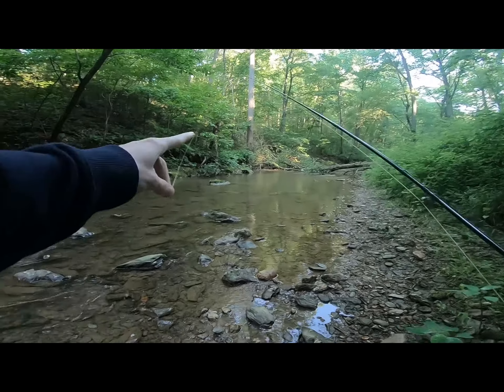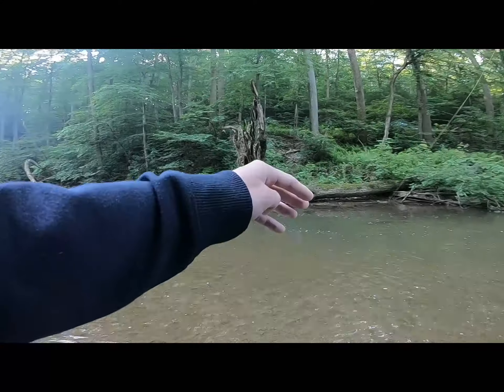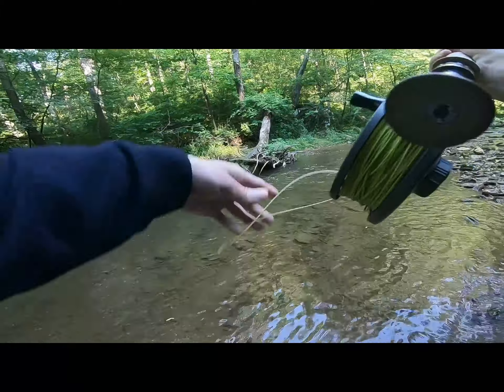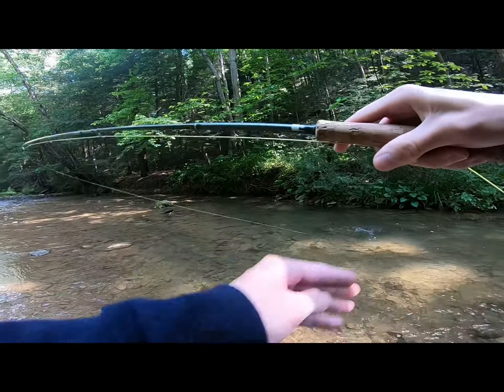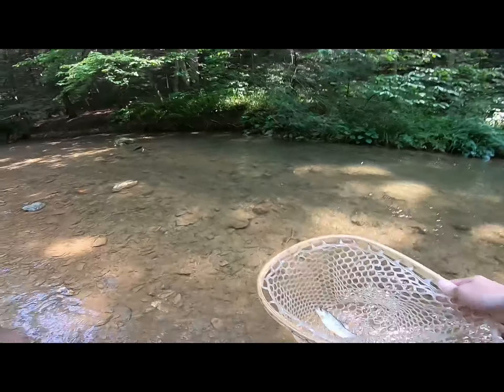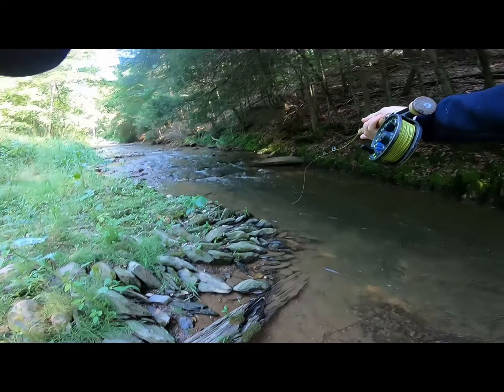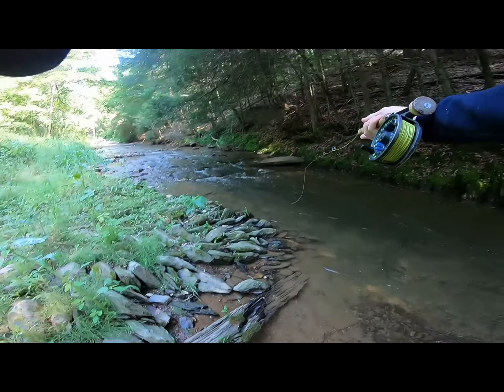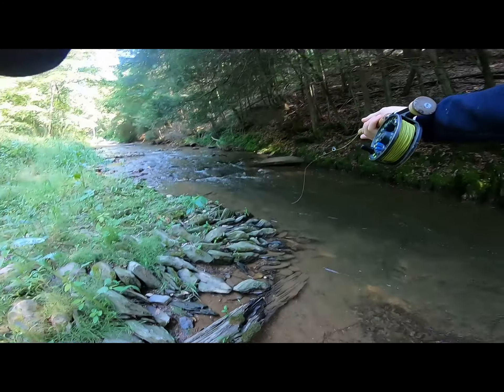Small Stream Nymphing for Wild Browns | Fly Fishing PA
I hit a small stream, somewhat local for me, that I have struggled to get fish at with a spinning rod. Not the case with the fly. Had a nice time nymphing up some pretty wild brown trout. Enjoy!

Date Fished: 6/6/2021

Rod: Orvis Clearwater 10' 3w
Reel: Orvis Clearwater II
Flies: